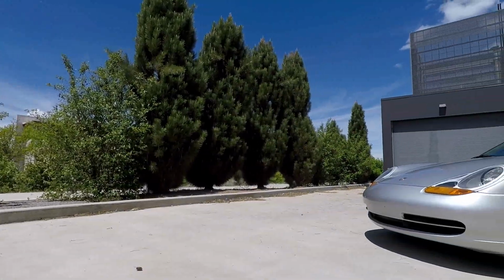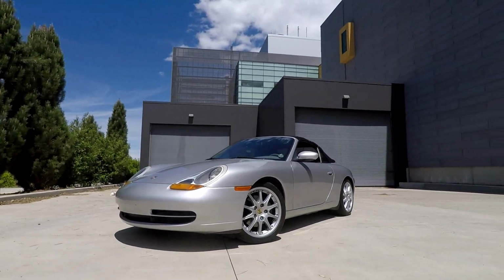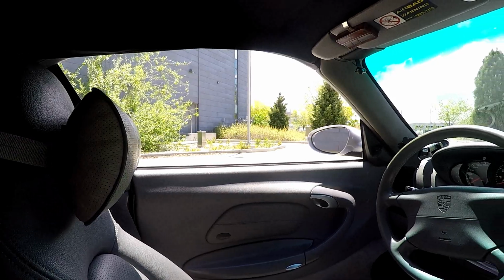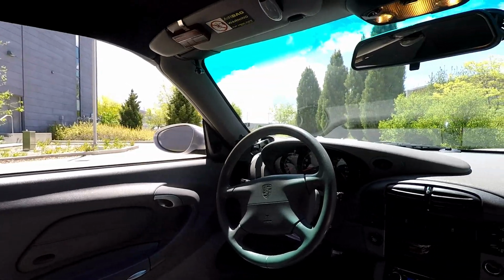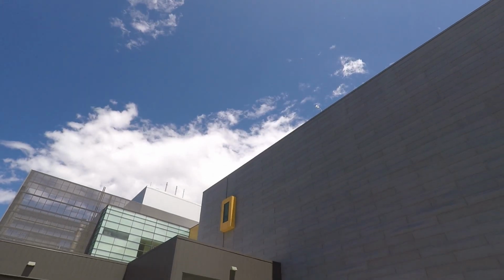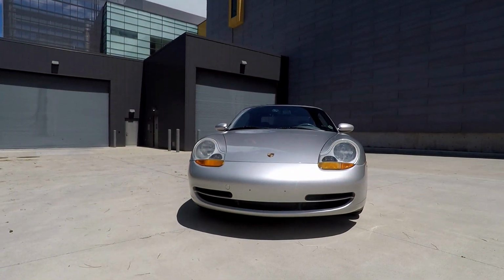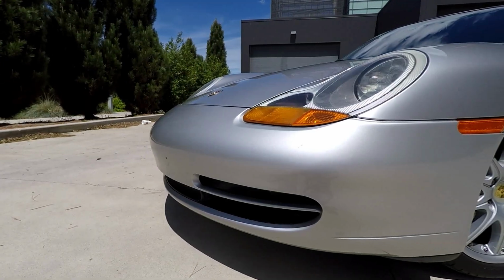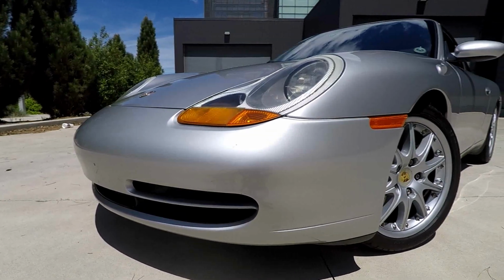Porsche 911 996 Review | Start Liking Fried Eggs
Because... because the head lights look like fried eggs? ITS A GOOD CAR OK